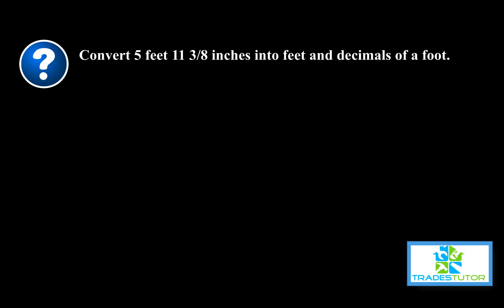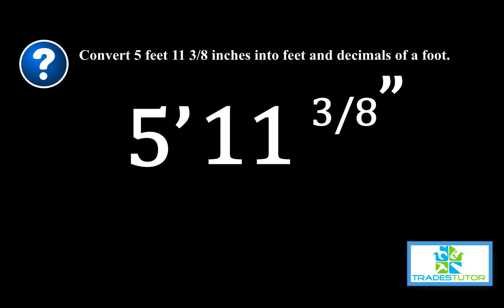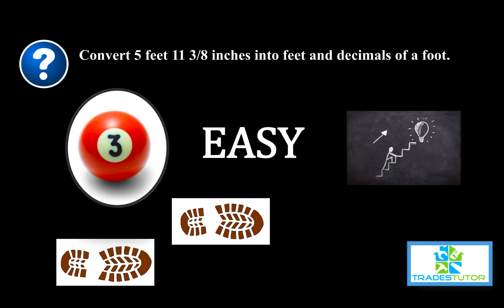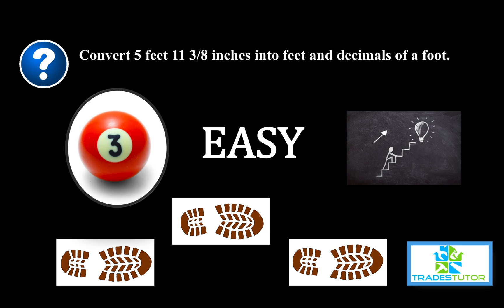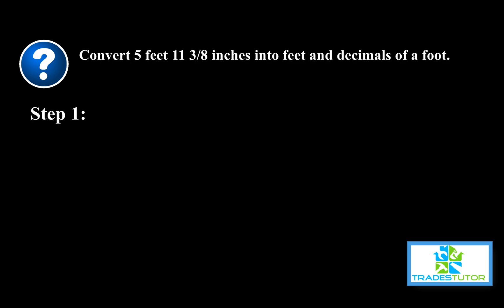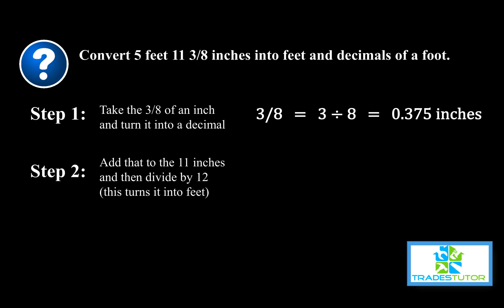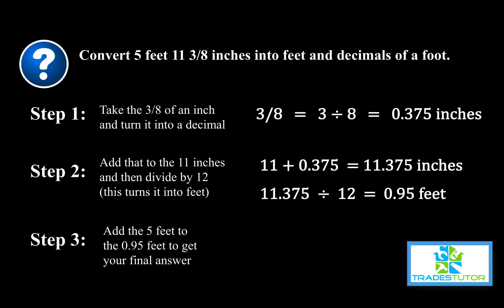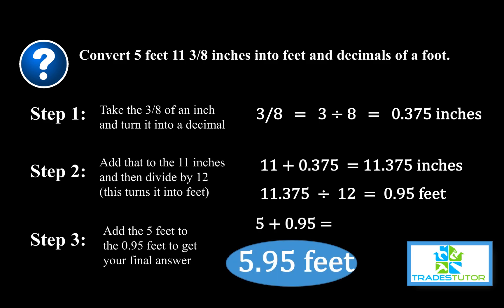Changing fractions of an inch into decimals of a foot / Tradestutor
Changing fractions and fractions of an inch into decimals of a foot